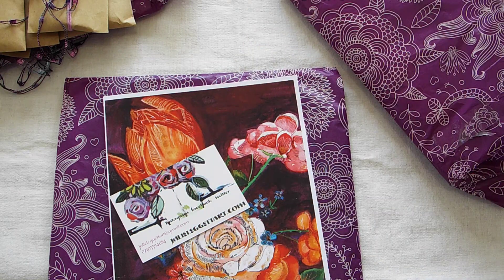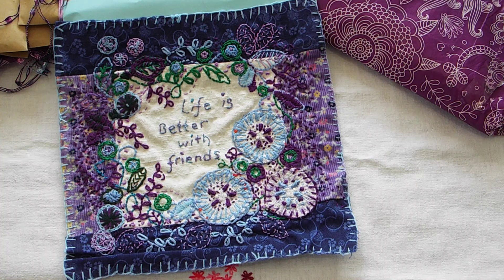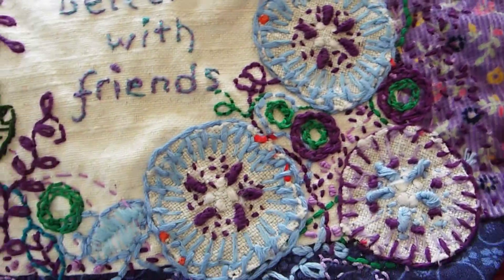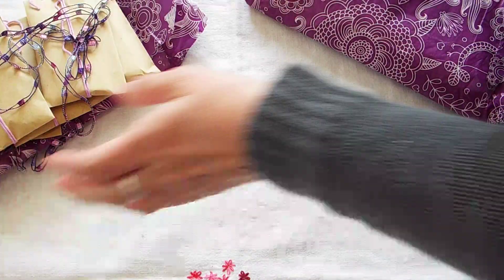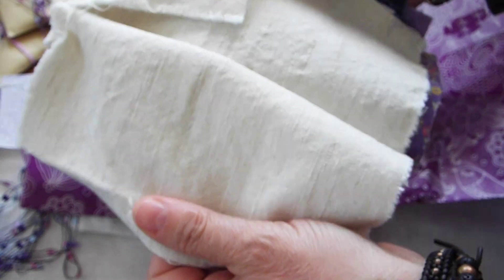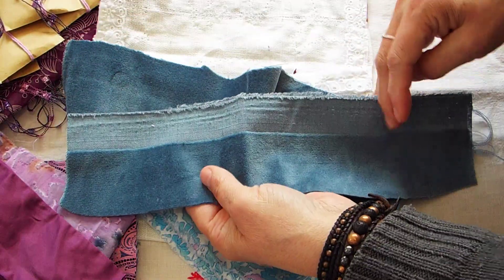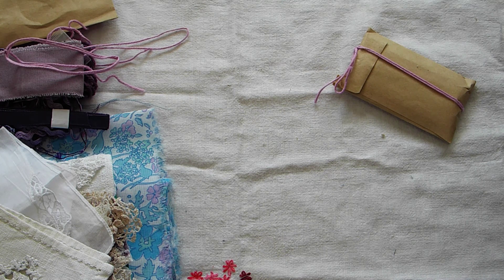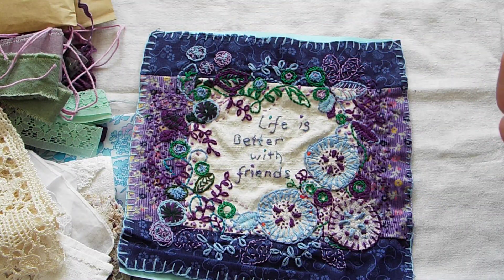Block from Julie Leggett for March!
Take a look at this gorgeous block from Julie Leggett! It's so gorgeous. Also please check out her channel. She is a really amazing artist.  YouTube stitchers involved in our swap:
ALSO: I have restocked the "Cream and Sugar" slow stitch kits since they were super popular. AND, I have put up new embroidery patterns. They are the first of several, I hope.
My Etsy